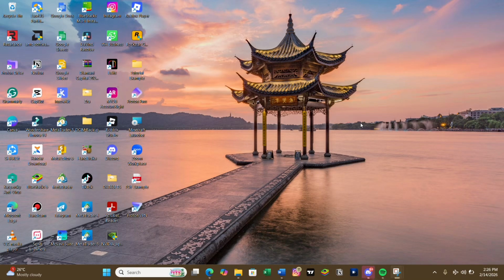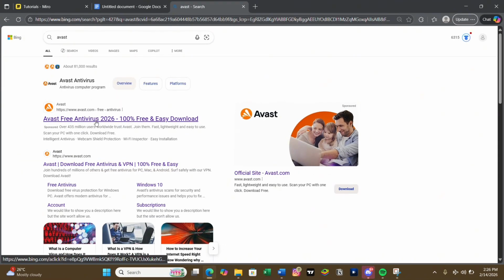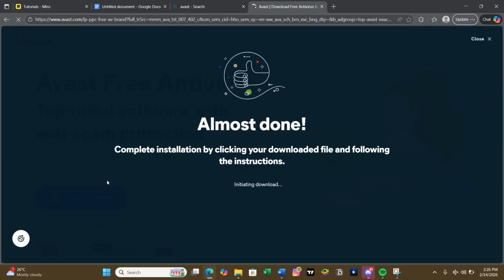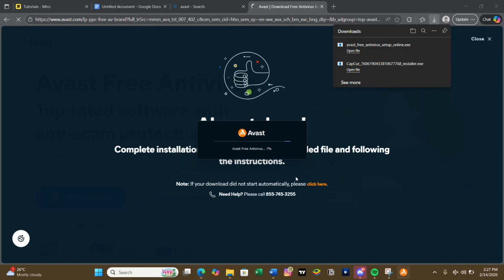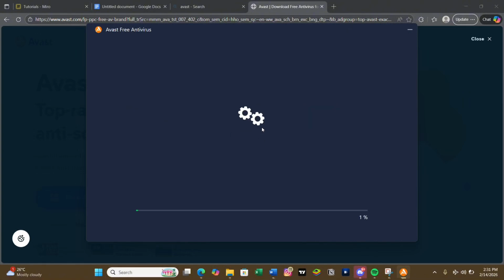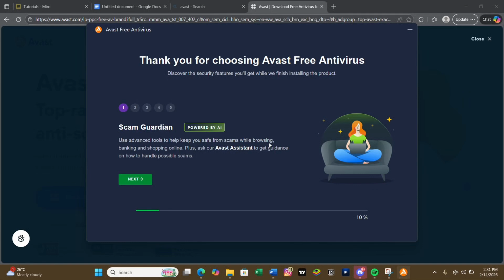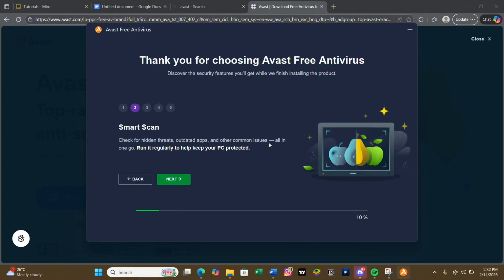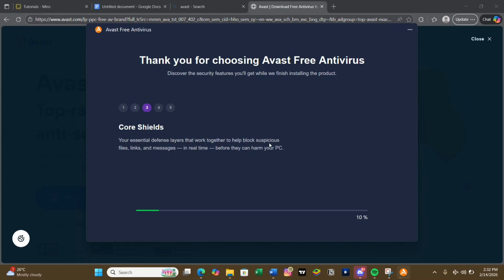How to Install Avast Free Antivirus (Step-by-Step Guide)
If your PC isn’t protected, it’s vulnerable to viruses, malware, and online threats. In this step-by-step tutorial, you’ll learn how to install Avast Free Antivirus the right way on your Windows computer. I’ll show you how to download it safely from the official website, run the installer, choose the correct setup options, and complete the installation without unwanted extras. By the end, your computer will be protected with Avast Free Antivirus and ready to scan for threats.